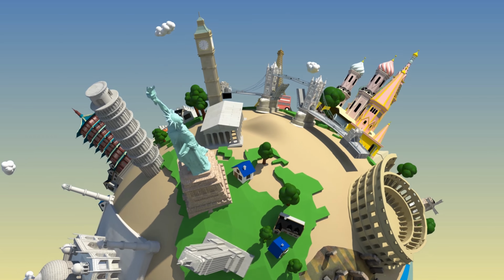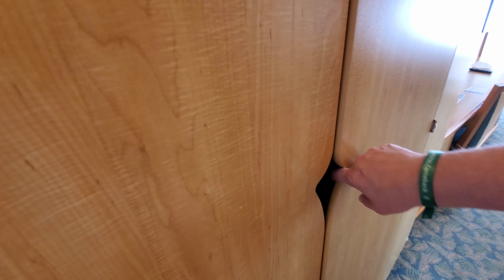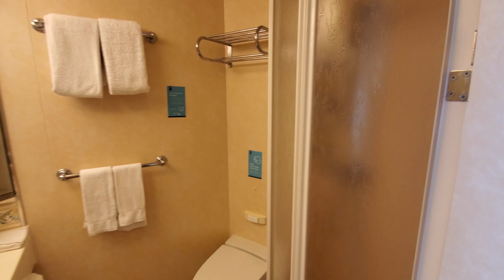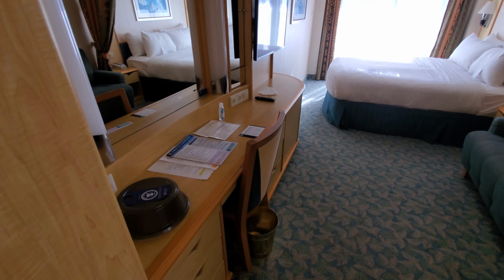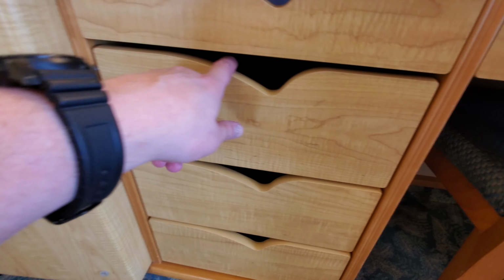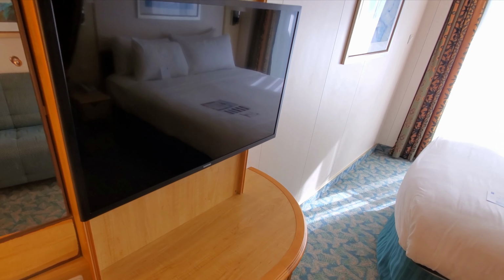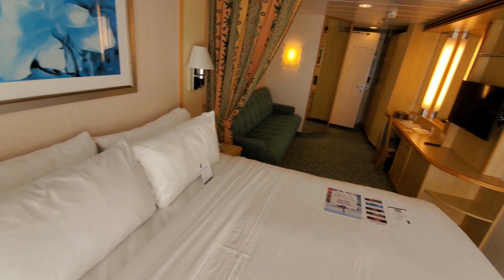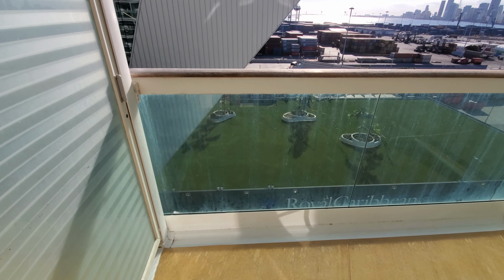ROYAL CARIBBEAN | FREEDOM OF THE SEAS | Balcony Cabin 9384 Tour [4K]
Welcome back to another cabin tour aboard Royal Caribbean's Freedom of the Seas on a three-day cruise out of Miami, FL.  I'm privileged to once again bring you another cabin tour aboard this beautiful ship.

Currently, Freedom of the Seas is sailing from vibrant Miami and is your key to the ultimate getaway. Spend a few days making new, sun-soaked memories on 3- and 4-night getaways. Each one goes long on thrills with stops at top-rated destinations — including The Bahamas and Perfect Day at CocoCay.

And, explore the ship, you may find places like the helicopter pad that many people don't even know about.

Click on that Thumbs Up if you like this video.

Let's Talk!